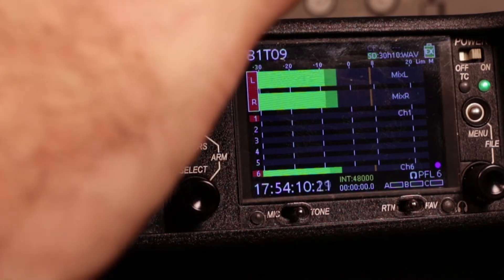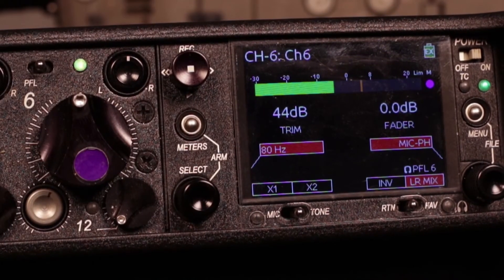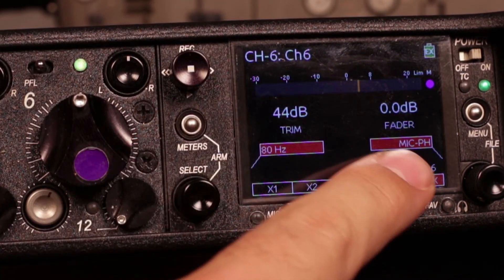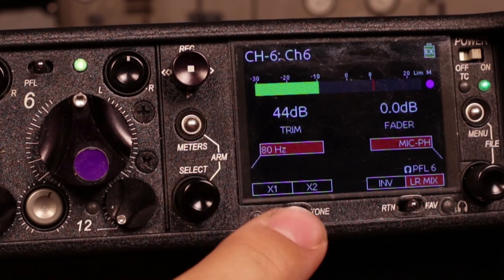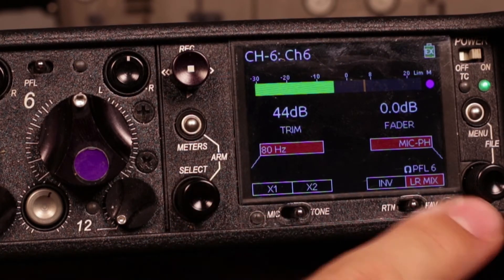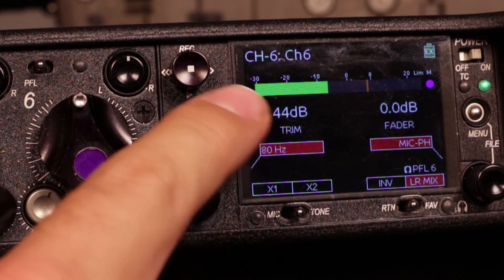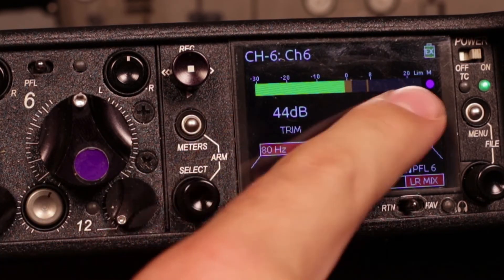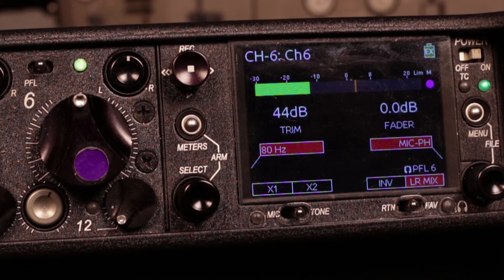Sound Devices 688: 6 ch vs 12 ch PFL Mode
By default, access to PFL and the Input Settings screen for inputs 1-12 can be achieved with one hand. This is called 12-Channel mode.
However, the PFL switches on the 688 may be configured to focus operation solely on inputs 1-6, while leaving inputs 7-12 accessible via a button combination. This configuration option is called 6-Channel mode.